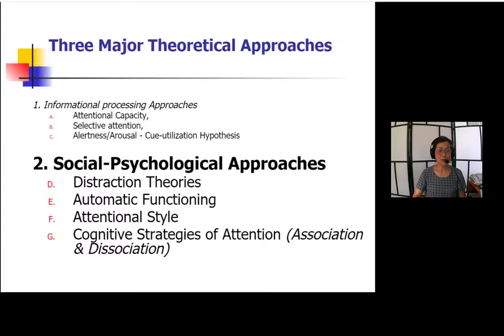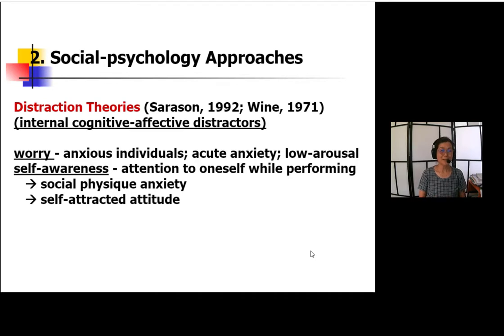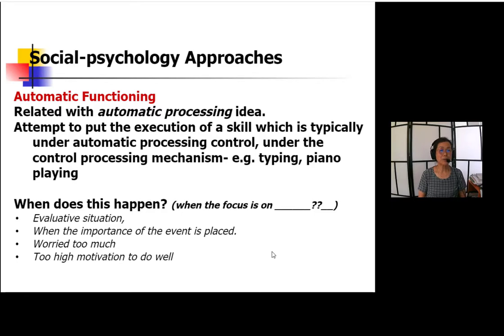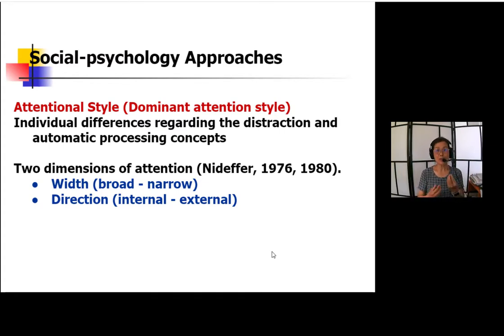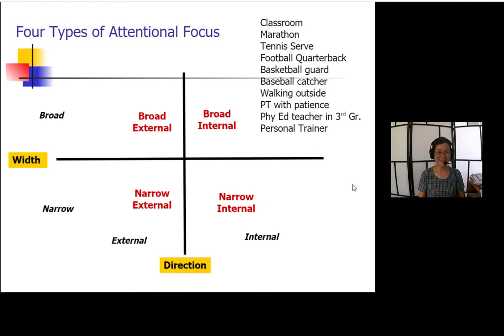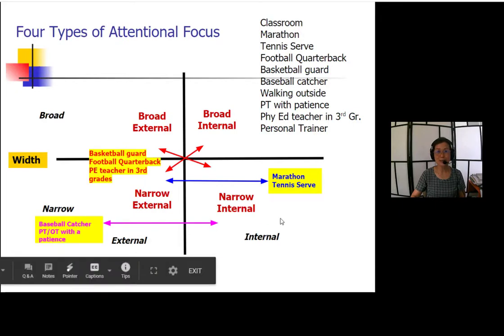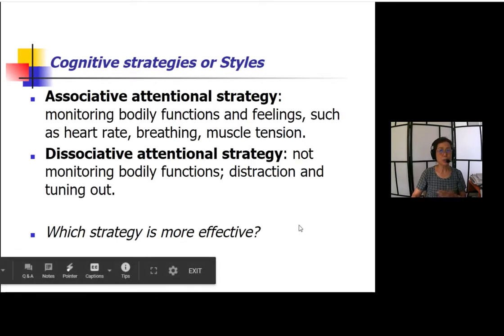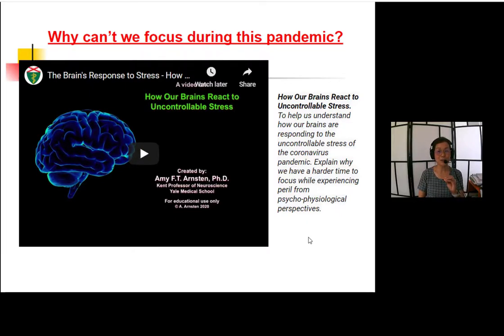soci psy approaches